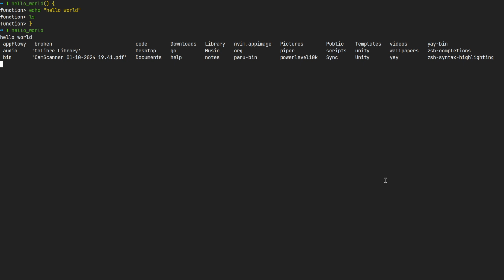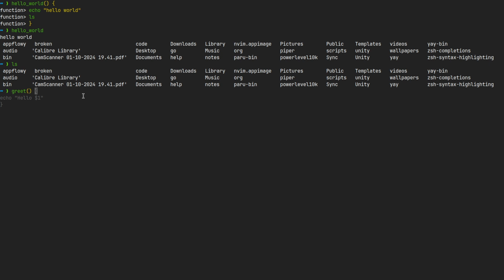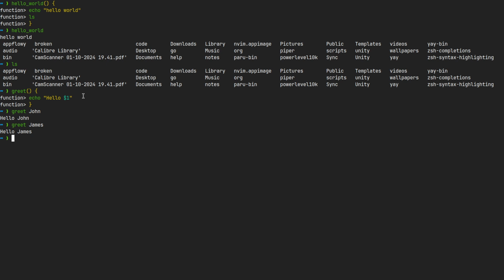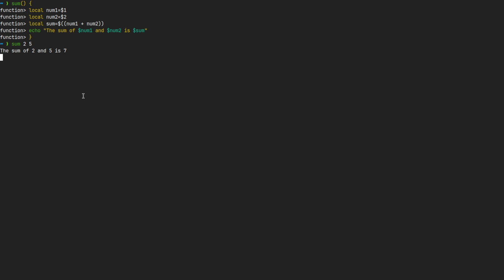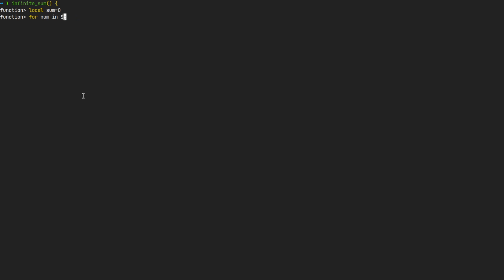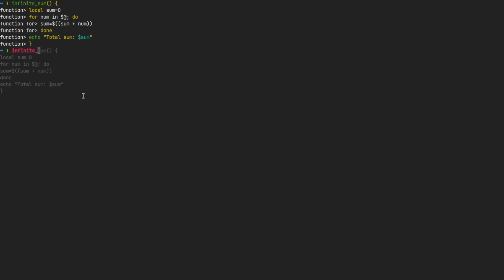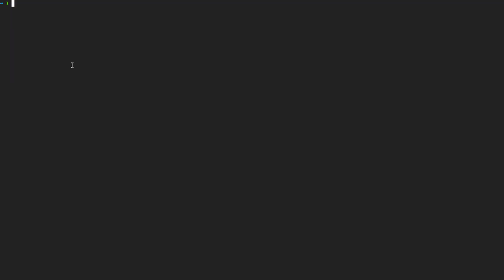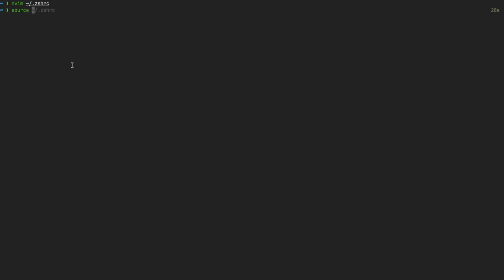Functions in ZSH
This video showcases how to create and use functions in ZSH.